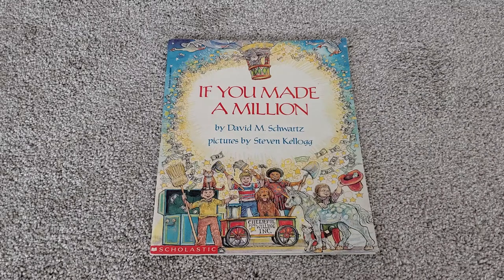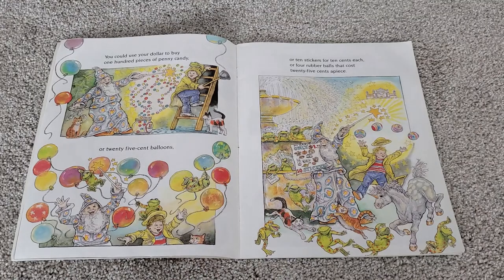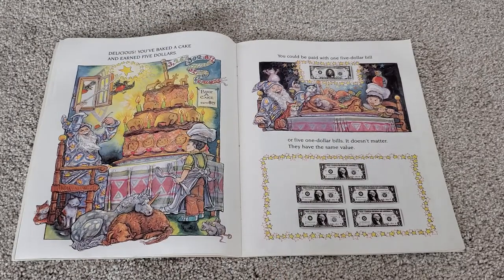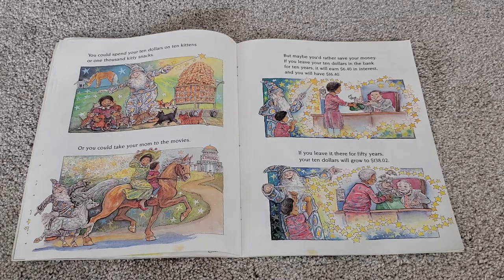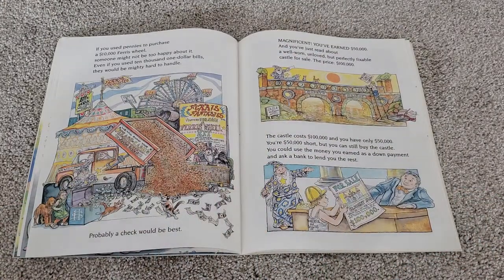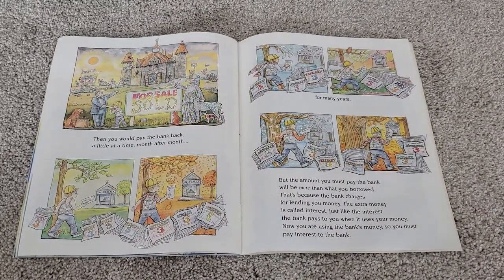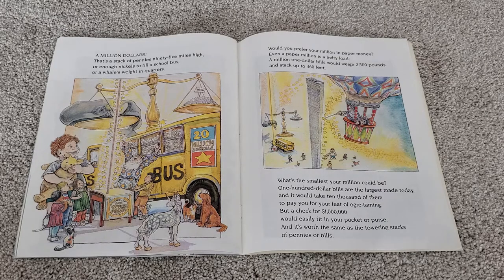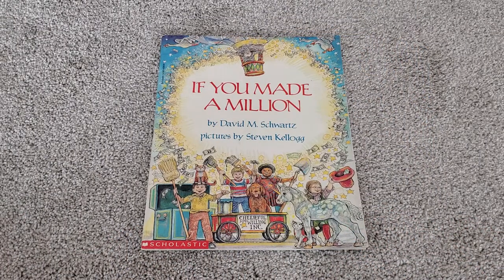If you made a million Read Aloud